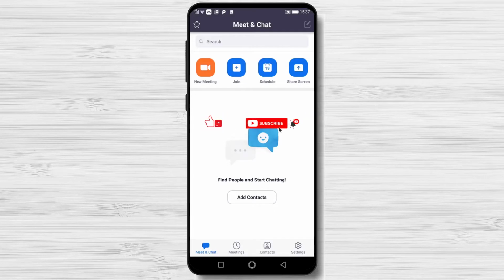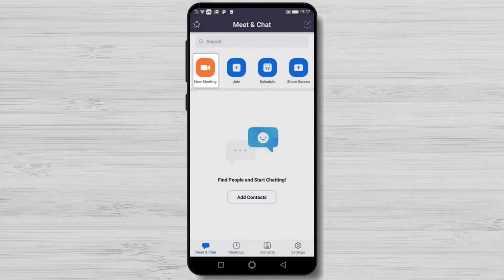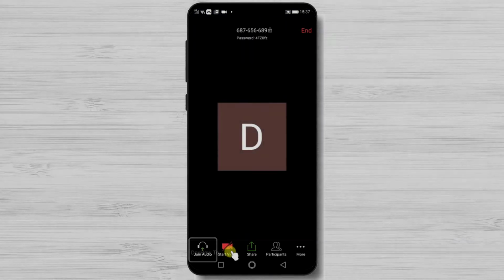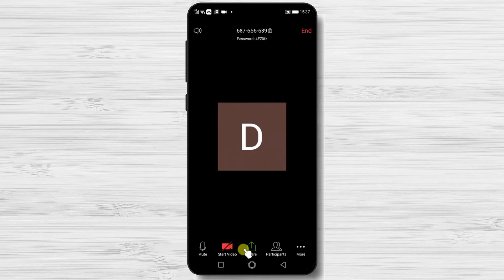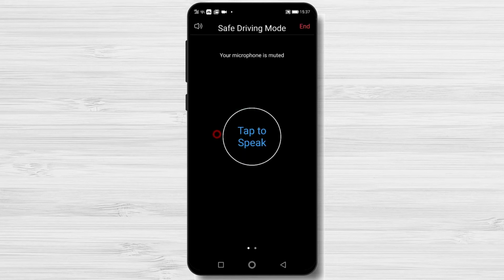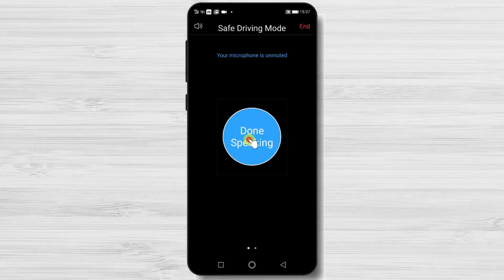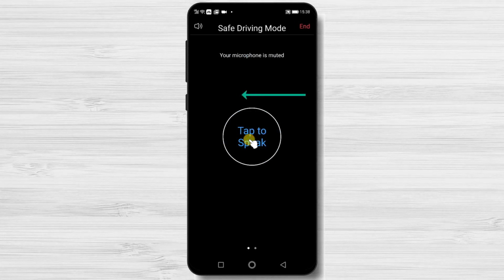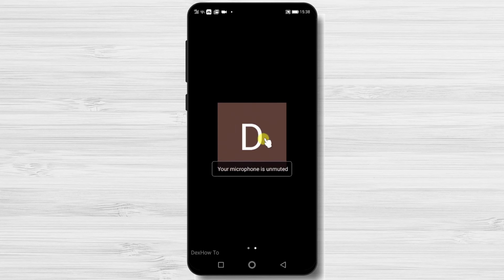How to Activate Drive Mode on Zoom for Android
How To Activate drive mode on Zoom for Android. Enable or disable drive mode on Zoom for Android

So if you wish to activate drive mode on Zoom for Android follow this step-by-step tutorial.